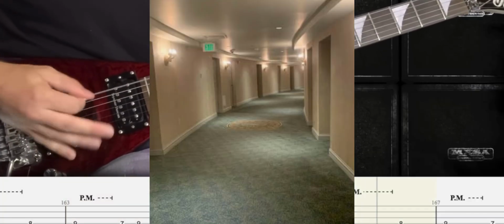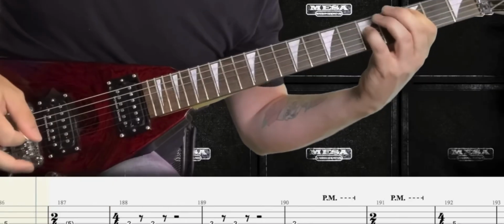The Most Common Liminal Spaces